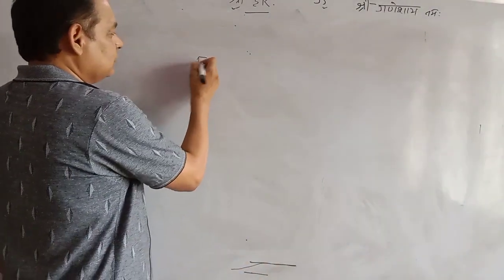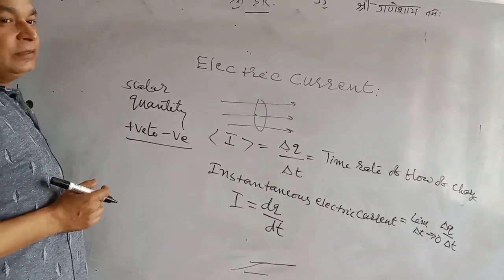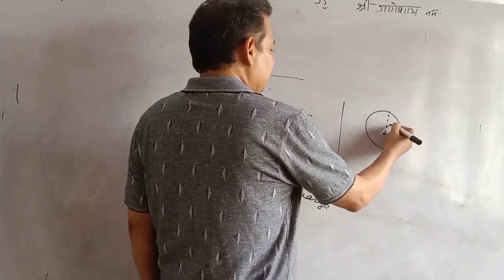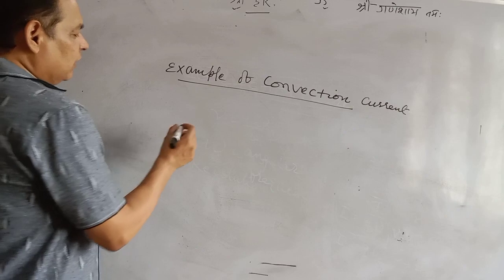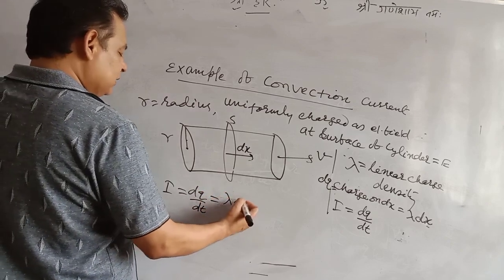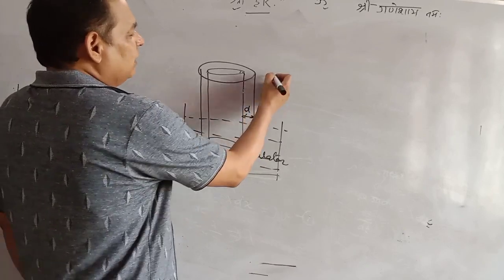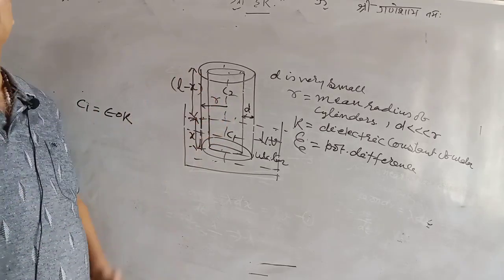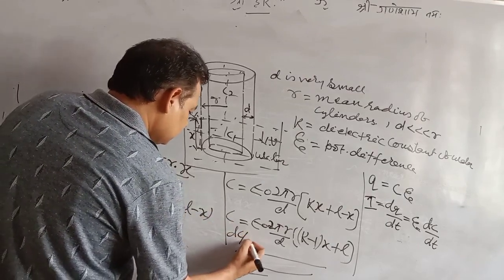ELECTRIC CURRENT/LECTURE -01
Hello, Students new video has uploaded, topic- Electric current lecture-01 .